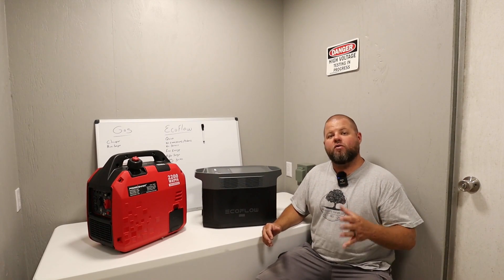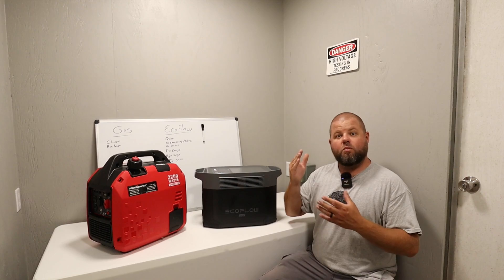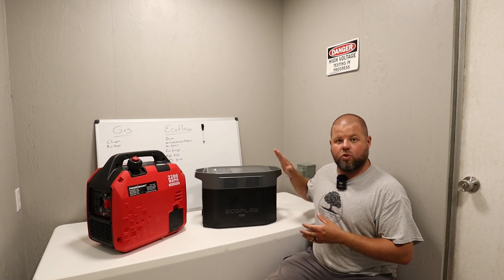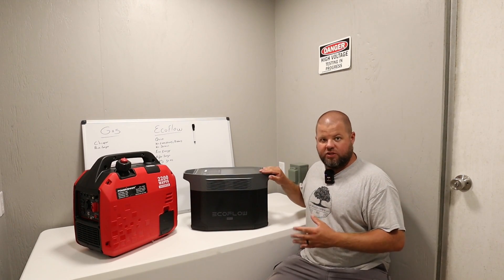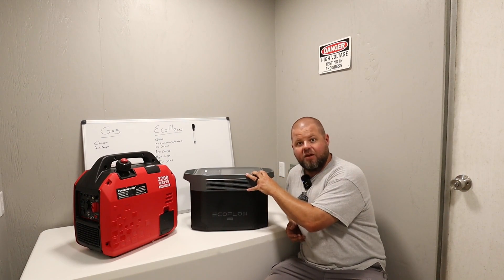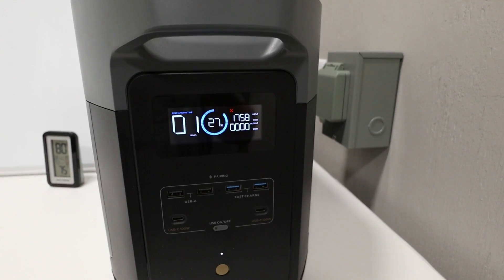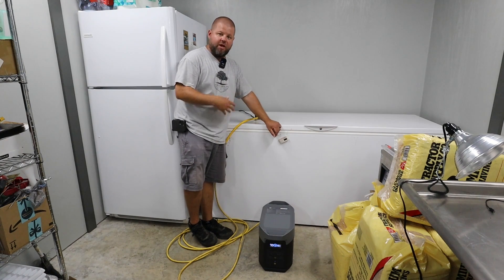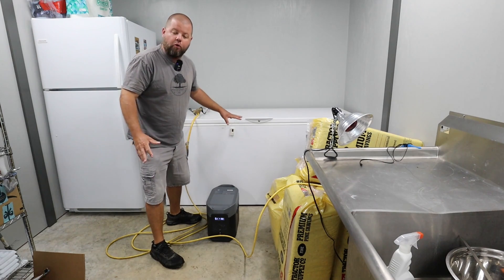Gas VS electric power stations! EcoFlow Delta 2 MAX! #777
I test the new EcoFlow Delta 2 MAX and go over some of the pros and cons of gas vs electric generation.

From May 25 to June 4, you can choose to get other benefits:

Use code 2X110KELLY to get 2 free 110W Solar Panels when you buy a DELTA 2 Max unit ( solar generator bundles not included).

EcoFlow Amazon

Our address